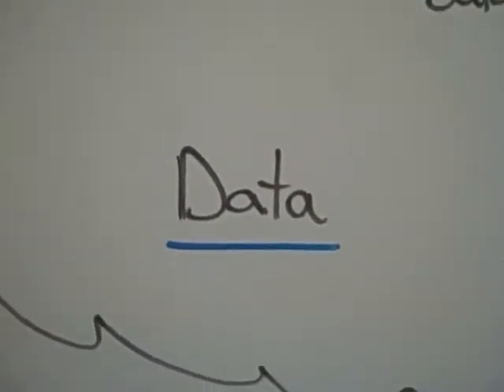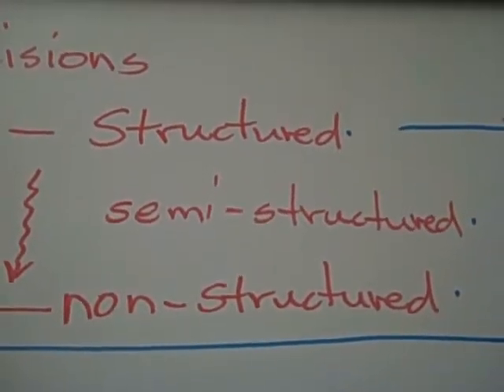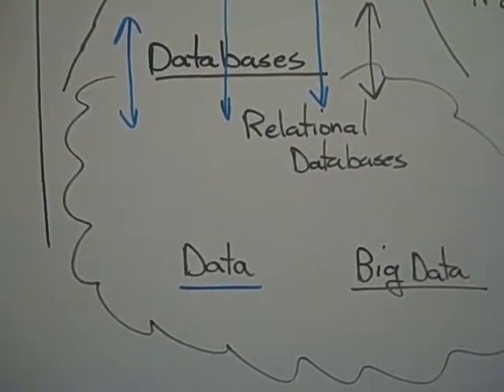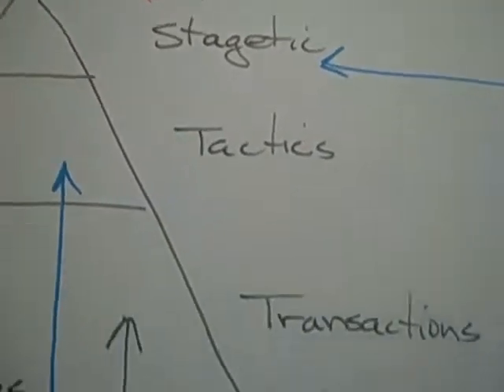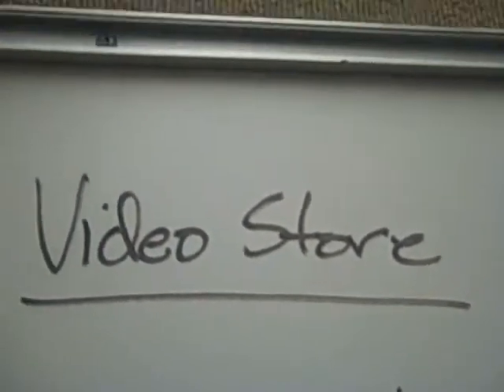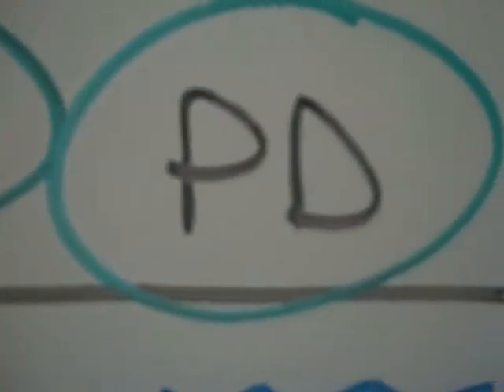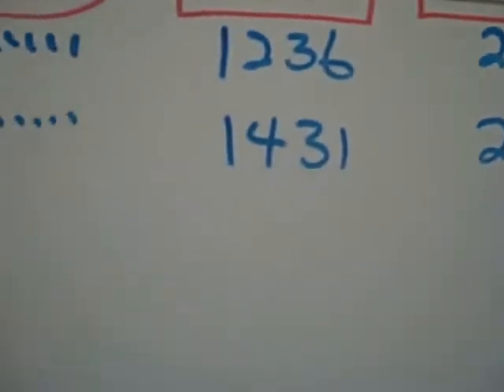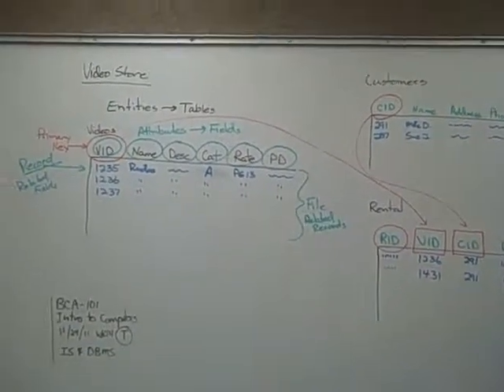BCA-101 11/29/11 IS-DBMS TR